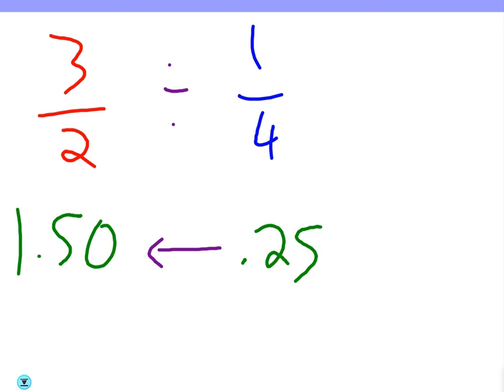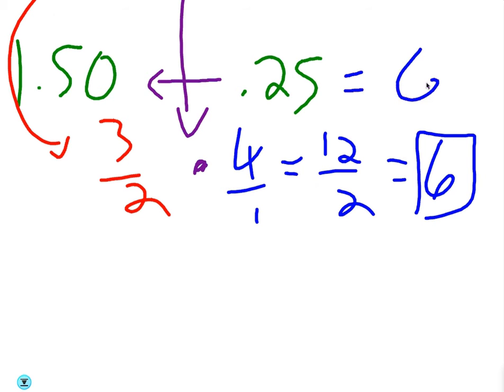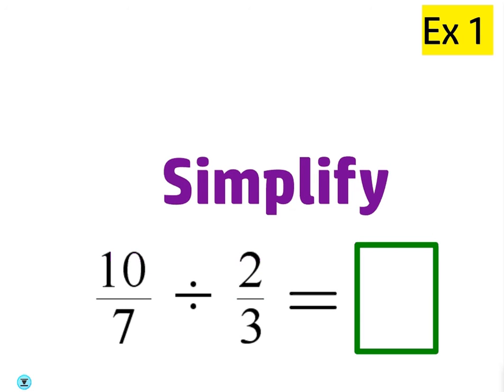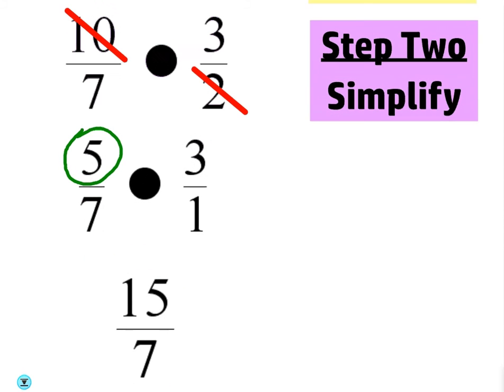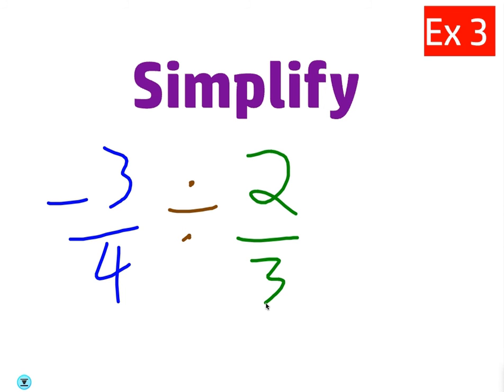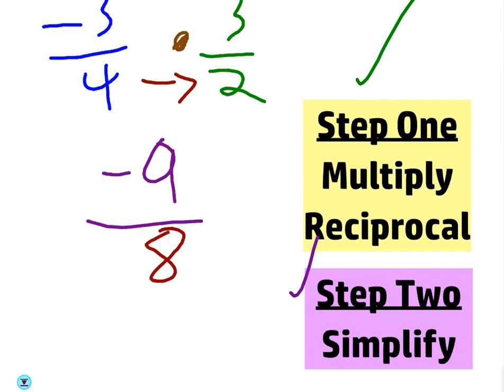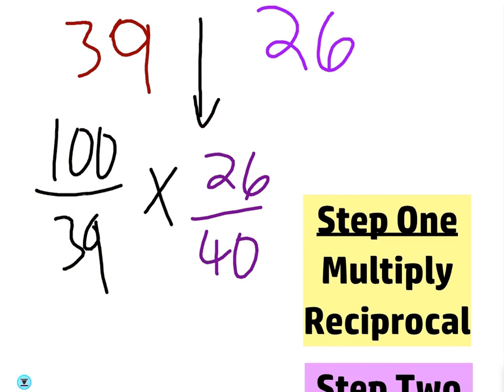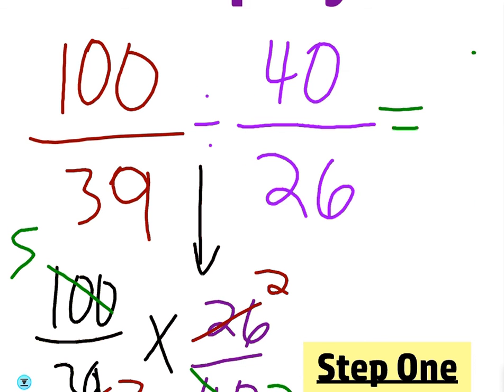Divide Fractions by Fractions